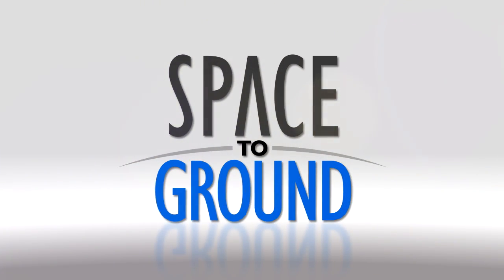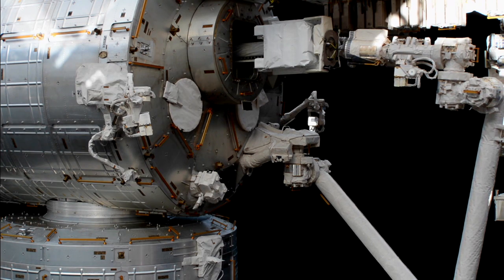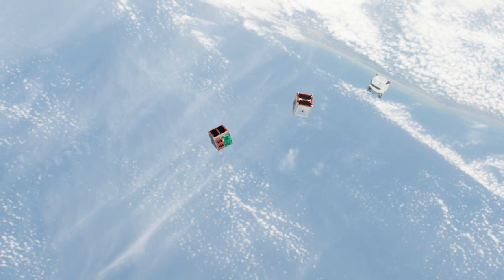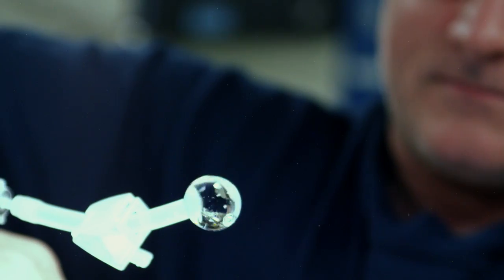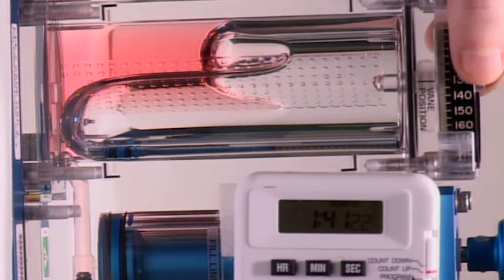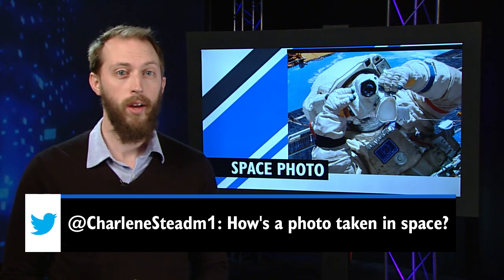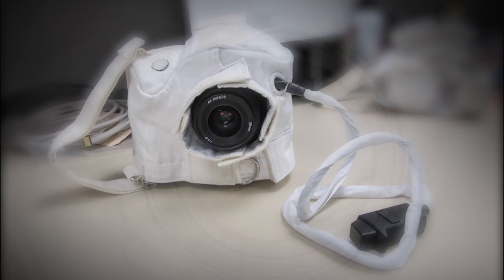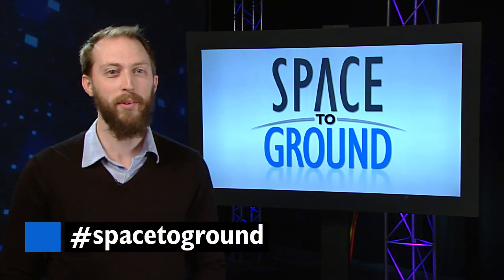Space to Ground: Satellites Away!: 01/20/2017